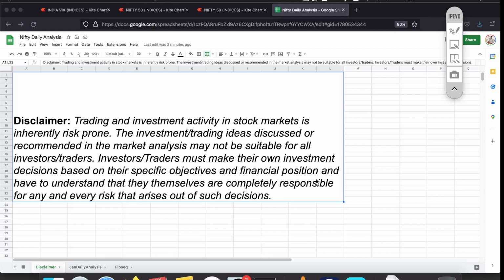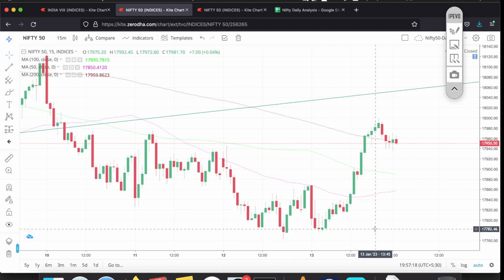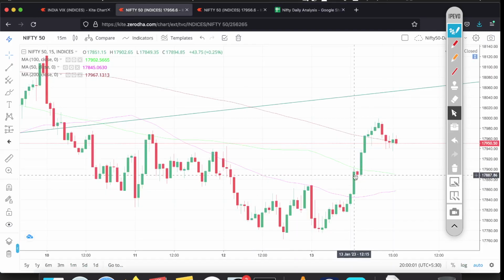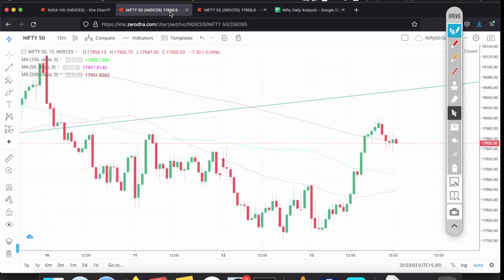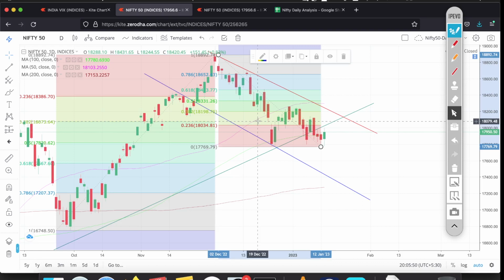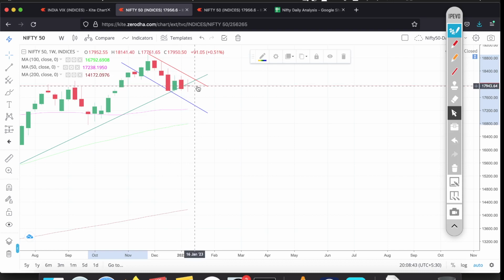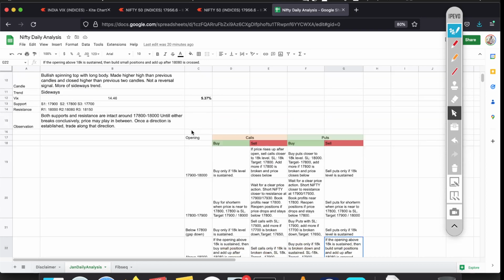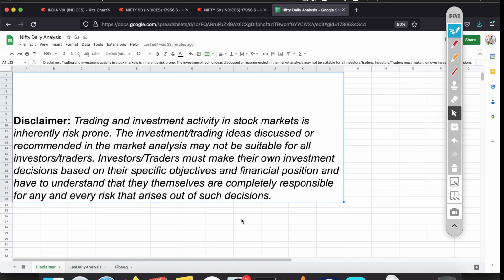Nifty Analysis | For 16 Jan | Post market techincal analysis | trading guide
Bulls had an upper hand , can they hold on to their edge? Can nifty break one of the barriers?
Watch this  market analysis to understand how the  market is playing and make trade plans for the next session.